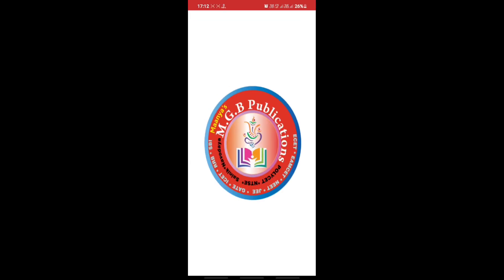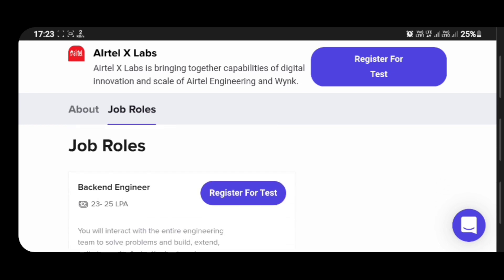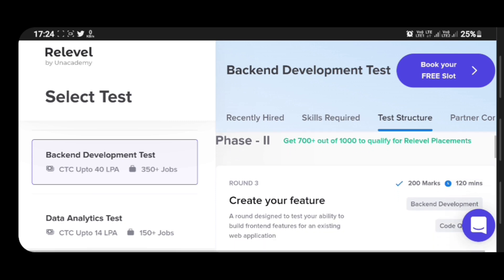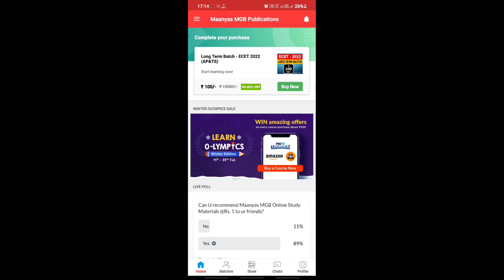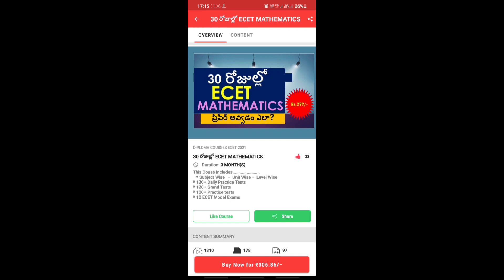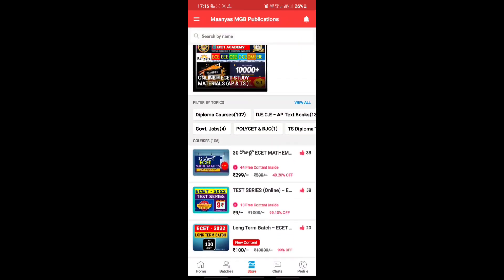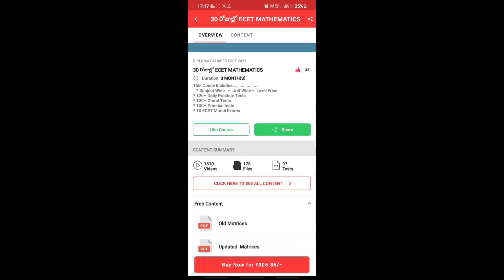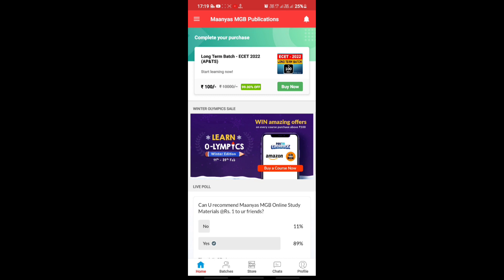#9 Ap &Ts Ecet 2022 | 30 days mathematics preparation just 299/- | bsd telugu tech